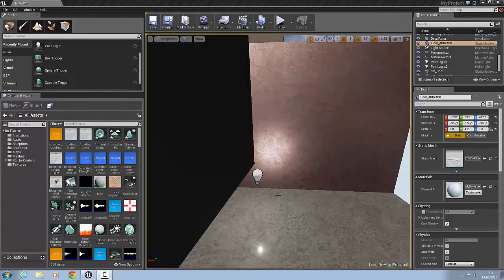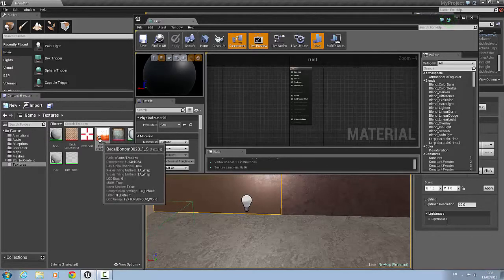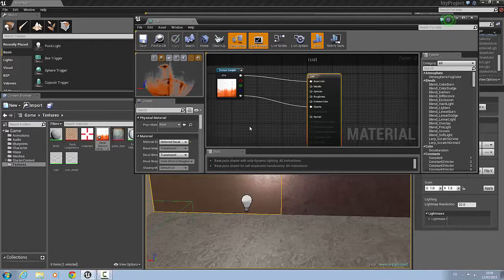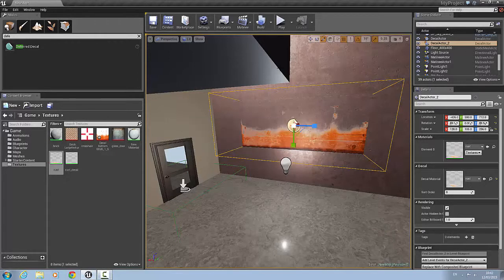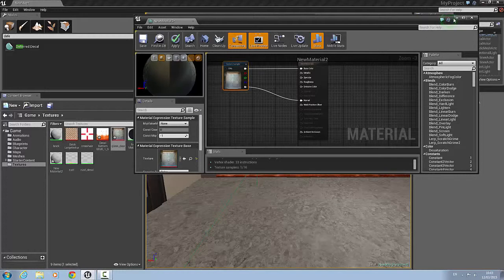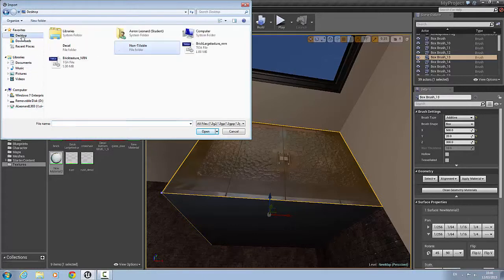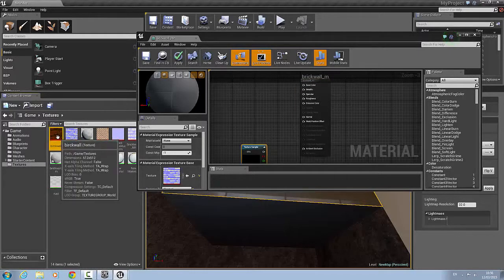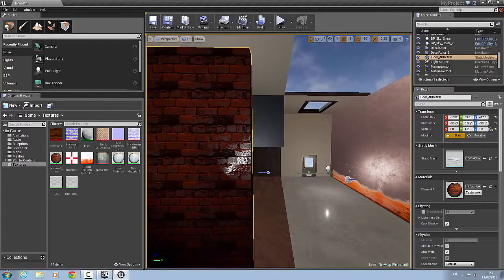UE4 Tutorial - How to import textures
This UE4 Tutorial Shows How To Import Textures